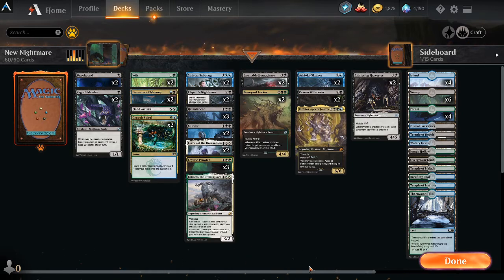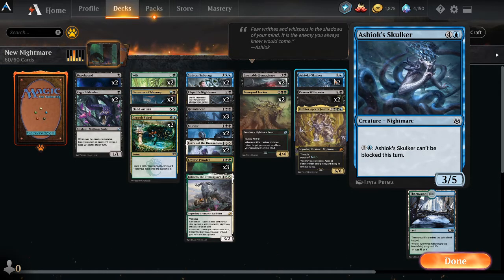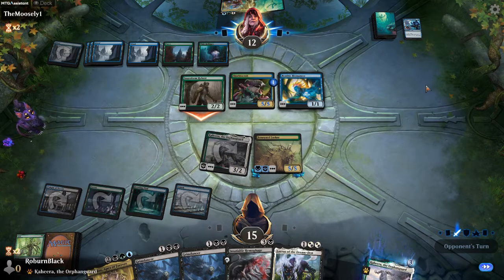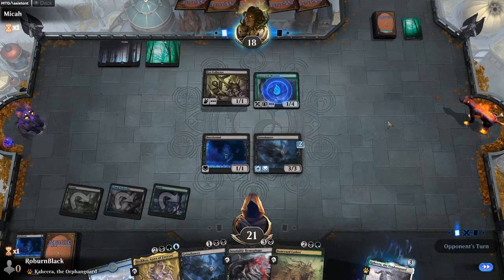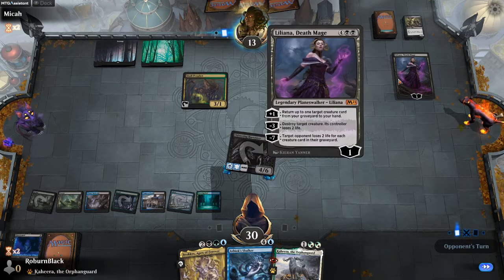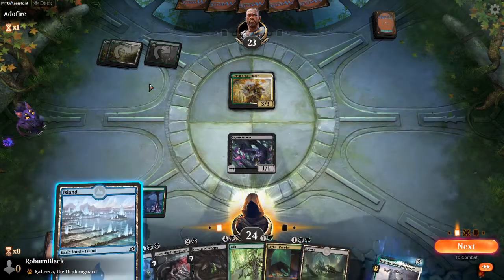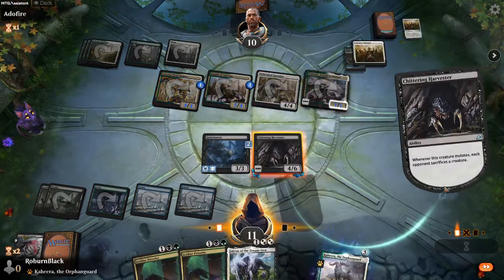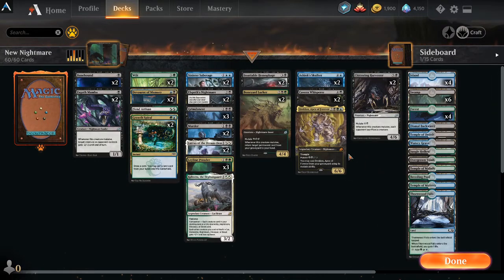The New Nightmare | MTG Arena Nightmare Tribal No Losses + PACK OPENING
We go 3-0 with this standard Nightmare tribal deck, until my cat starts bothering me for food.

Companion
1 Kaheera, the Orphanguard (IKO) 224

Deck
3 Leyline Prowler (WAR) 202
1 Brokkos, Apex of Forever (IKO) 179
4 Island (IKO) 265
2 Zagoth Mamba (IKO) 106
2 Banehound (WAR) 77
2 Ashiok's Skulker (WAR) 40
6 Swamp (IKO) 268
2 Elspeth's Nightmare (THB) 91
3 Grimdancer (IKO) 90
2 Lurrus of the Dream-Den (IKO) 226
4 Forest (IKO) 274
2 Insatiable Hemophage (IKO) 93
2 Cavern Whisperer (IKO) 79
2 Devourer of Memory (THB) 213
1 Fiend Artisan (IKO) 220
1 Kaheera, the Orphanguard (IKO) 224
2 Chittering Harvester (IKO) 80
2 Boneyard Lurker (IKO) 178
2 Sinister Sabotage (GRN) 54
1 Temple of Mystery (M21) 254
1 Thornwood Falls (M21) 257
2 Growth Spiral (RNA) 178
1 Breeding Pool (RNA) 246
1 Temple of Malady (M20) 254
1 Overgrown Tomb (GRN) 253
1 Jungle Hollow (IKO) 249
1 Temple of Deceit (THB) 245
1 Watery Grave (GRN) 259
1 Dismal Backwater (M21) 245
2 Murder (M19) 110
2 Wilt (IKO) 176